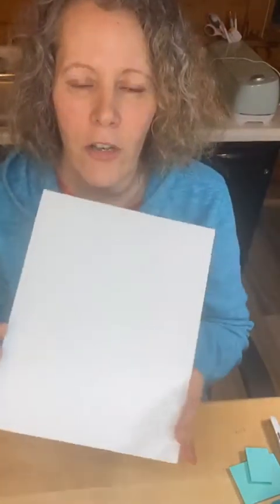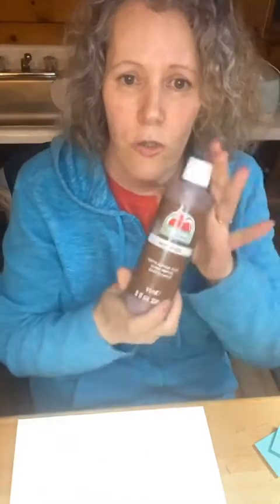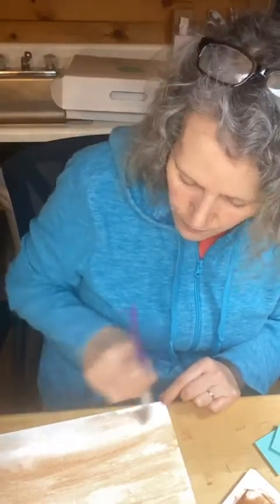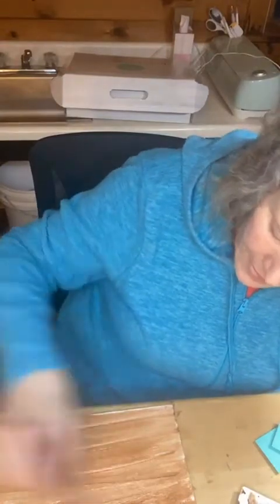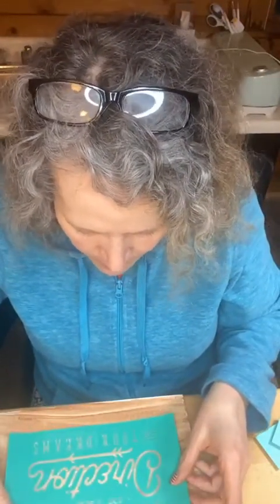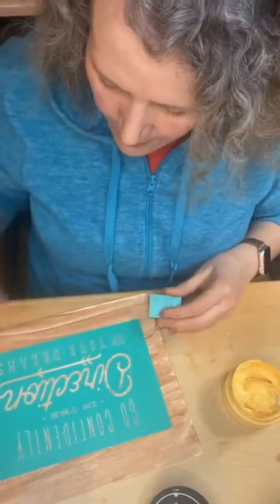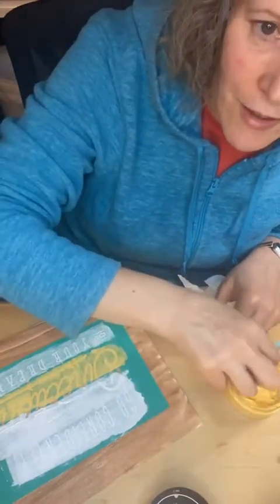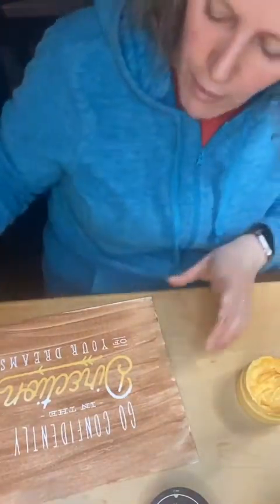Chalk a Canvas?!?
We're painting a canvas with acrylics to create a wood texture and then chalking it!